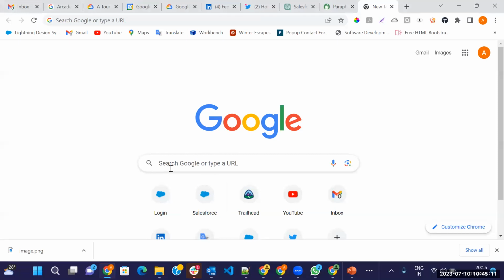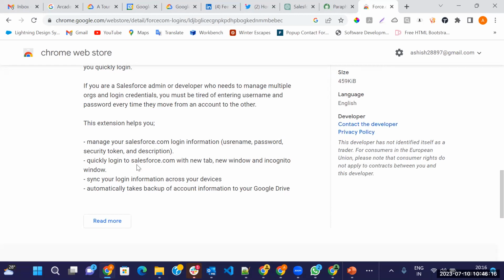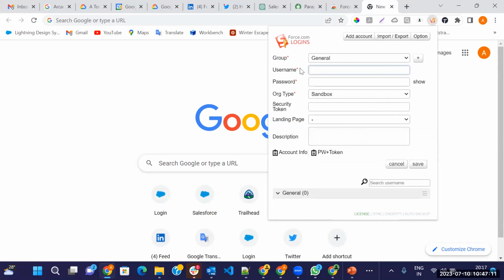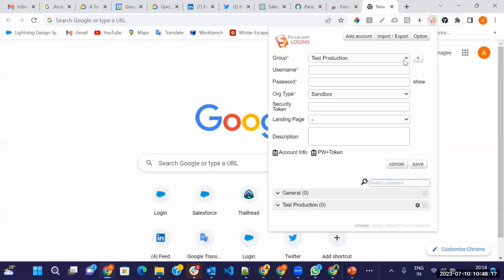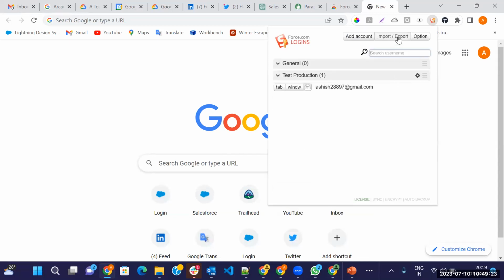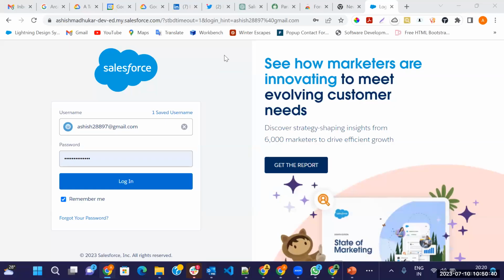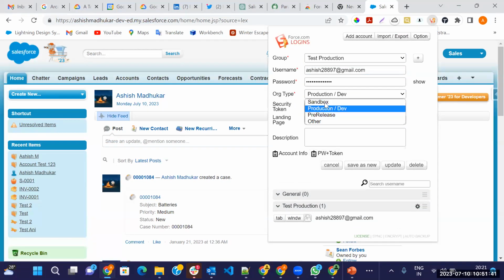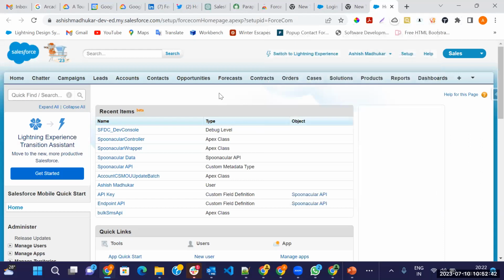Tired of Memorizing Salesforce Username & Password?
Helps you manage Salesforce login credentials and lets you login with 1 click.
This extension helps you manage your Salesforce login credentials and lets you quickly login.
If you are a Salesforce admin or developer who needs to manage multiple orgs and login credentials, you must be tired of entering usernames and passwords every time they move from one account to the other.

This extension helps you;

- manage your salesforce.com login information (usrename, password, security token, and description).
- quickly login to salesforce.com with new tab, new window and incognito window.
- sync your login information across your devices
- automatically takes backup of account information to your Google Drive.